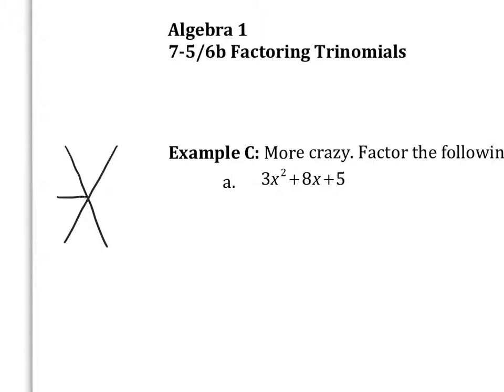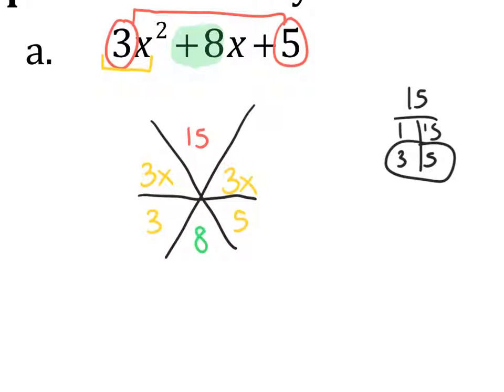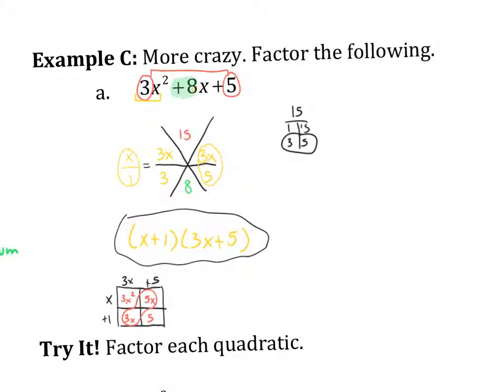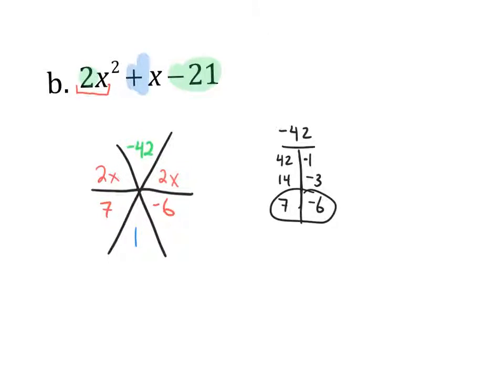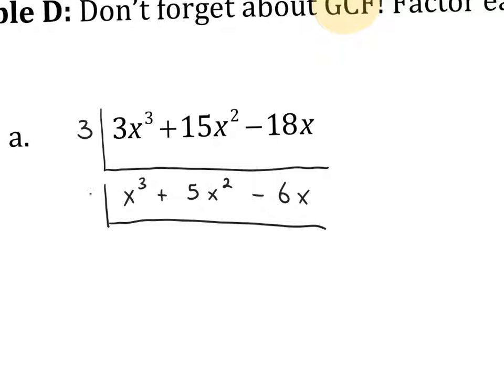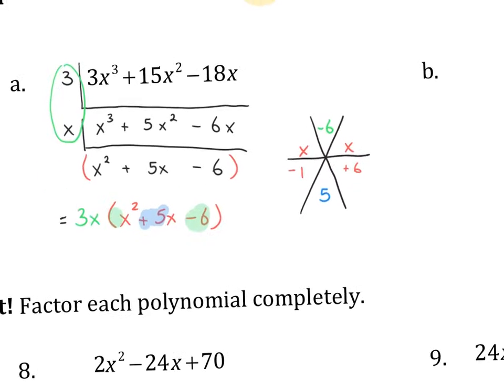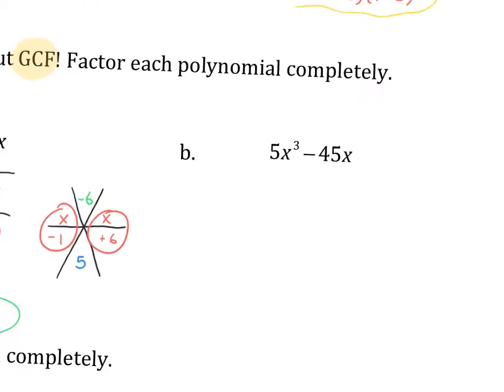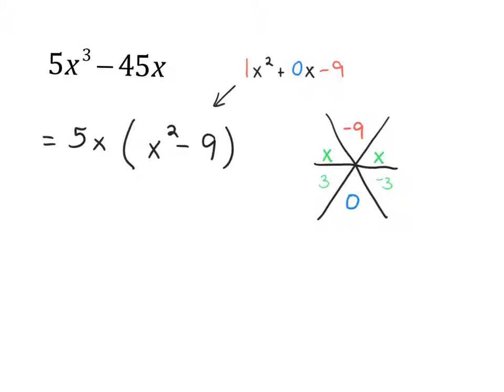Algebra 1 7-6 Factoring Quadratics with Snowflakes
Continuing the journey of factoring, we will continue to use the amazing snowflake method.